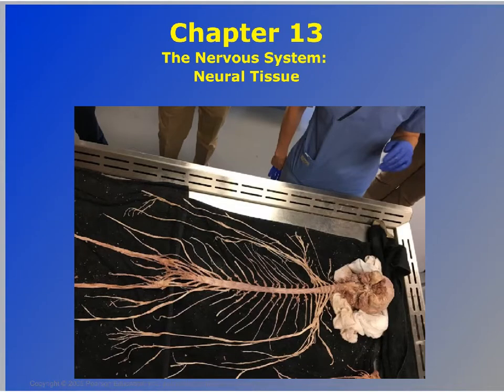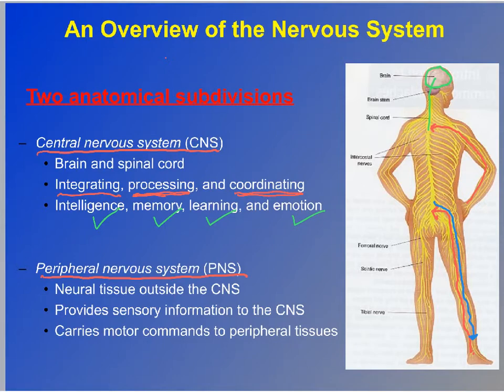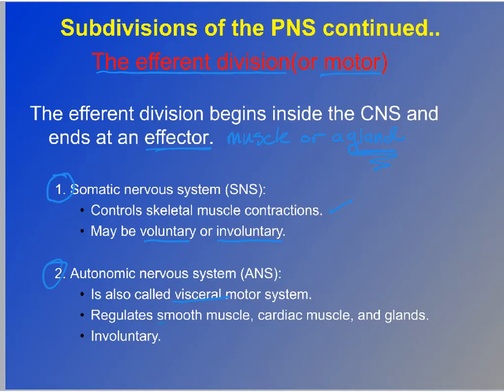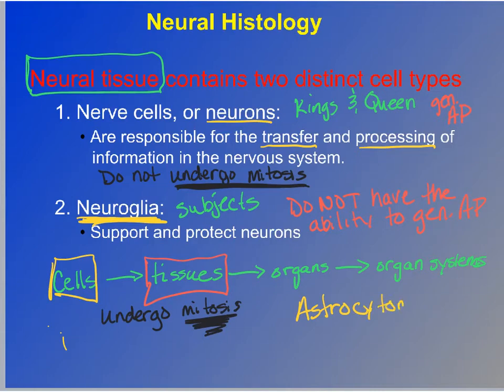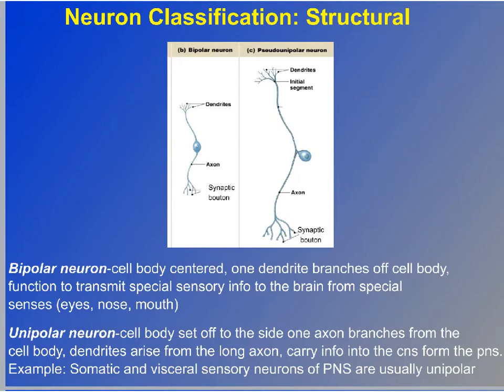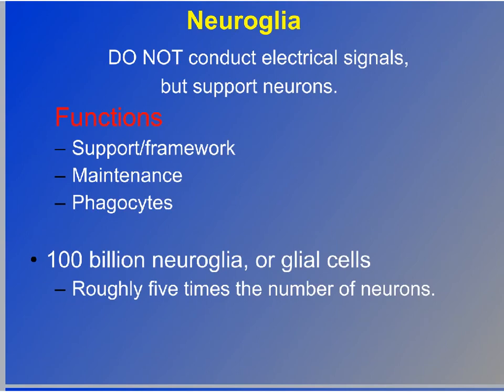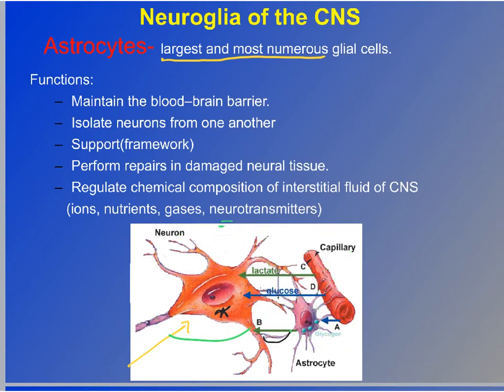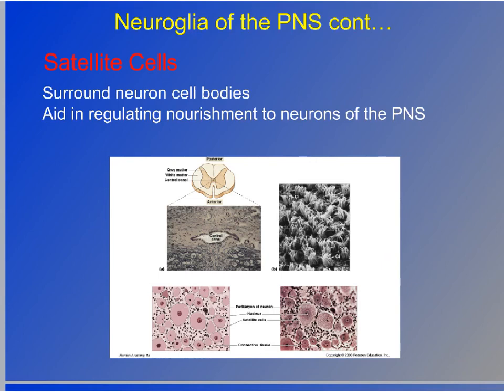Chapter 13-Introduction to the Nervous System